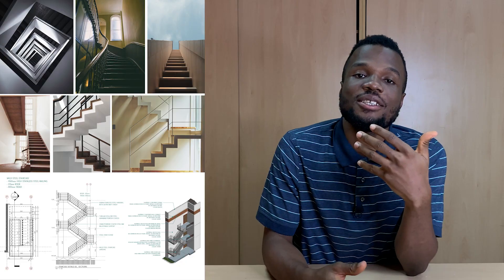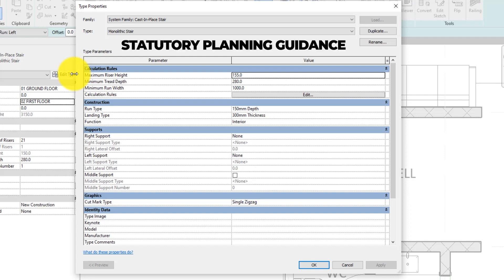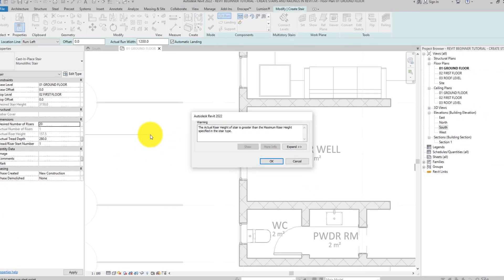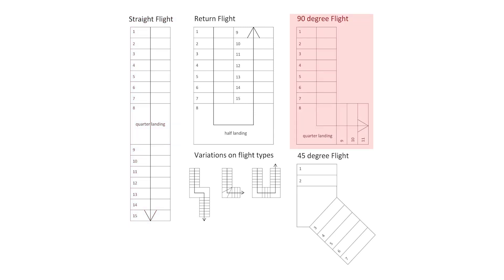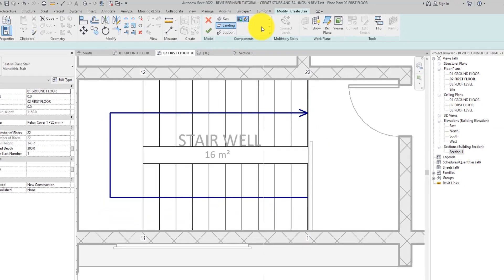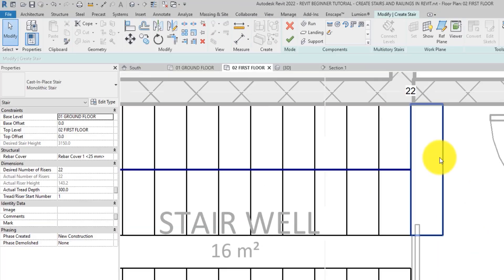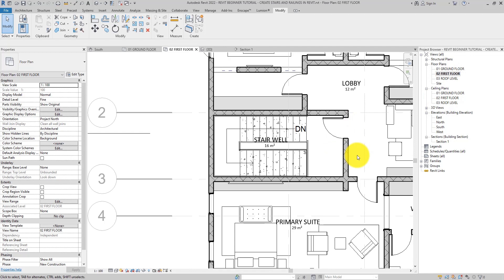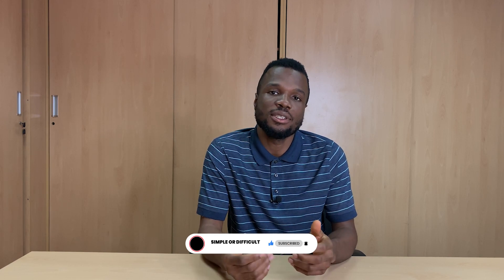Creating stairs in Revit : (2026 updated version)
In this week's Revit 2022 tutorials for beginners, we will Create stair  and railings in Revit. This tutorial touches on everything you need to know as it regards effectively creating and editing stairs and railings as a beginner and even as an intermediate user.

This tutorial covers lots of Tips and tricks that will enable you to create Stairs in Revit efficiently and professionally.

You will learn how to create stairs from the scratch, Add additional railings, edit railings, edit landings, use the material library and lots more. So, if you have never modelled stairs before in Revit, or if you have and you struggled with it, this video is for you.

Chapters:
00:00 - Introduction
01:03 - Creating Staircase in Revit
01:35 - Stair Calculation Rules
02:49 - Staircase Parameters
04:55 - Stair Creation by specifying points
06:08 - Railings
07:10 - Temporal Hide/Isolate
07:37 - Connecting your concrete stair to your concrete floor (first method)
09:28 - Linework tool
09:58 - Editing the landing (Material patterns and thickness)
12:01 - Connecting your concrete stair to your concrete floor (Second method)
12:14 - Floor Boundary Editing
13:02 - Editing the landing (Thickness and Tread modification)
13:52 - Outro